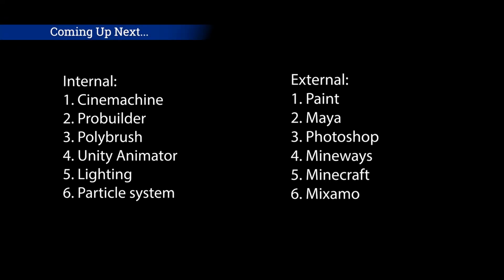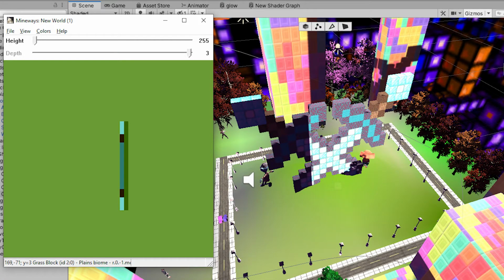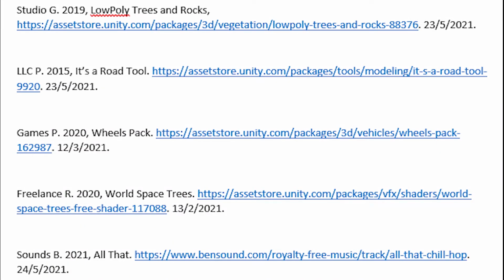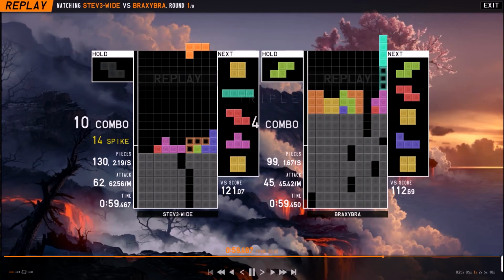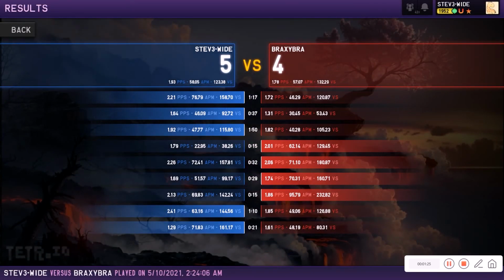Steve's Tetris World: Game Asset Pipeline Final Project